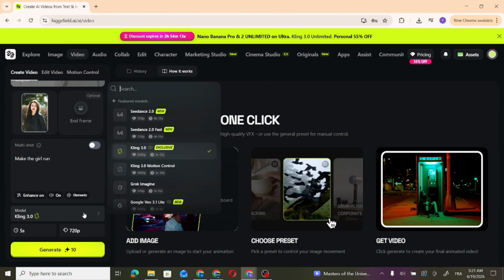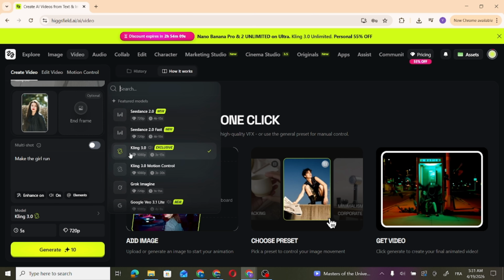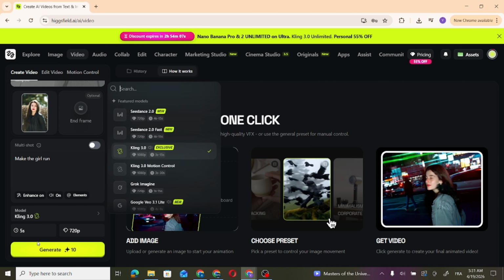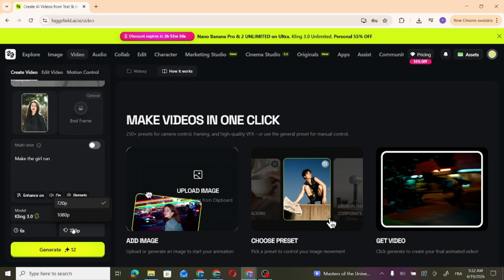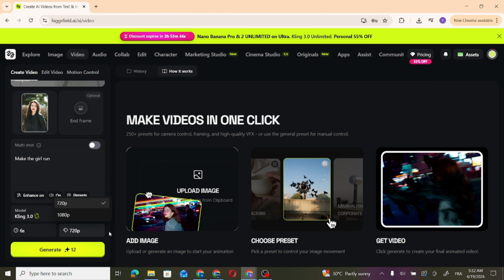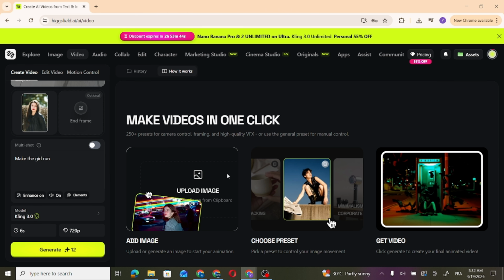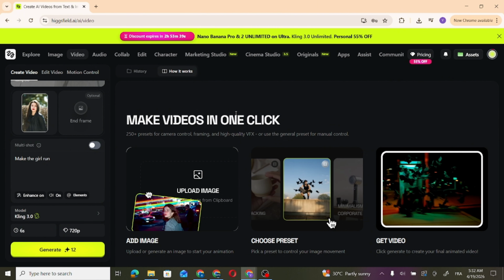How to Turn Picture Into Video in Higgsfield AI 2026 (Quick & Easy)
Hey there, in this tutorial, I’ll show you step by step how to turn any picture into a video using Higgsfield AI with simple tools and settings.